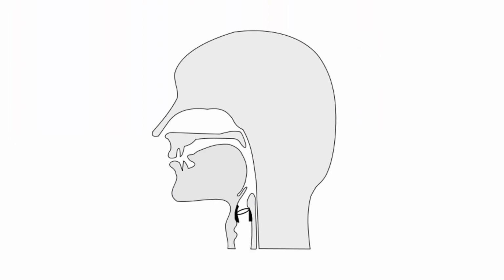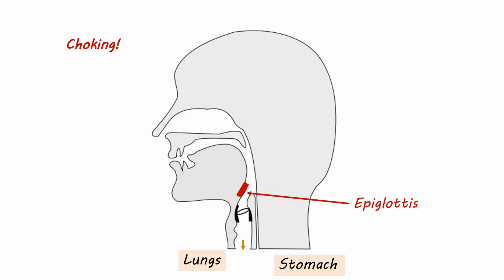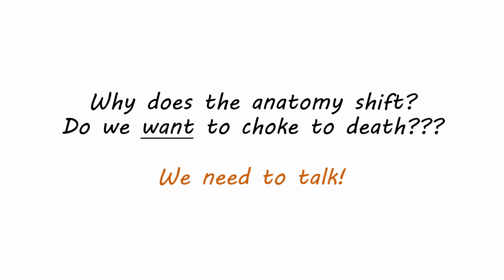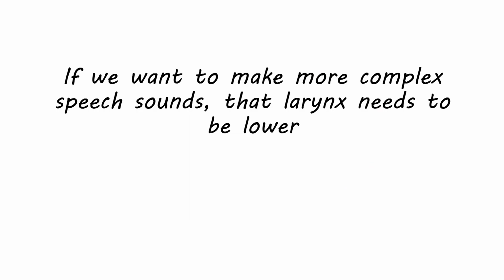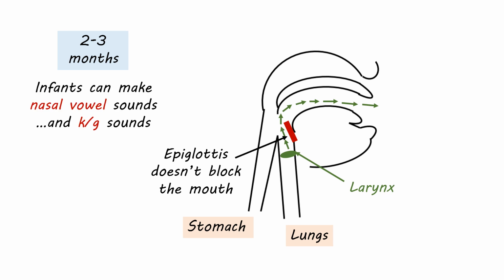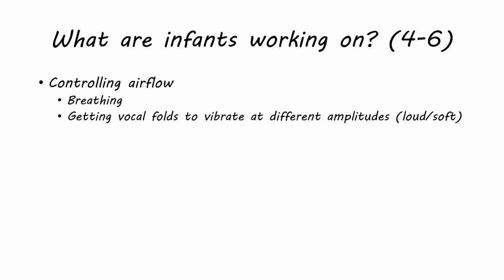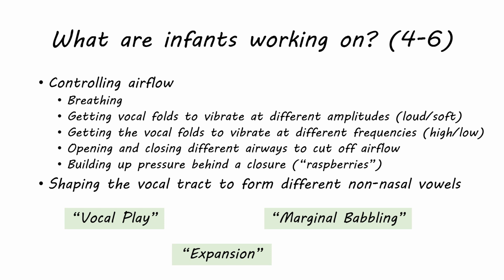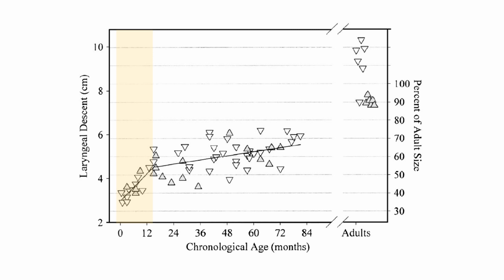Vocal Tract Development (Language Development 21)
Why don't we start talking the moment we're born? Why do newborn baby cries sound different from babies even slightly older? What are the differences between an adult's vocal anatomy and an infant's? And on an apparently unrelated note, why do we choke?